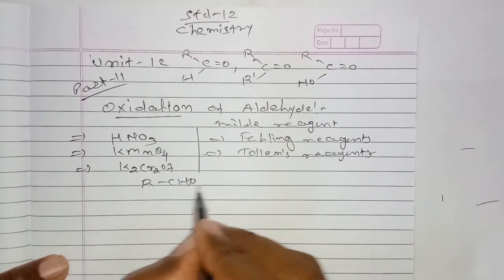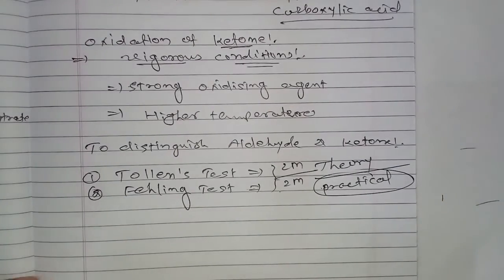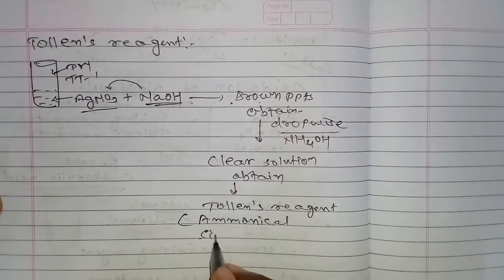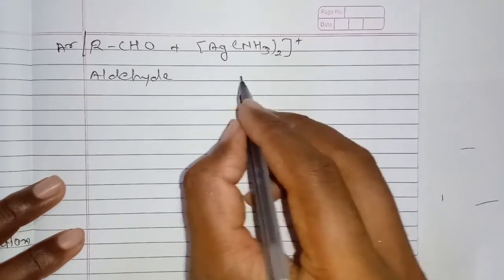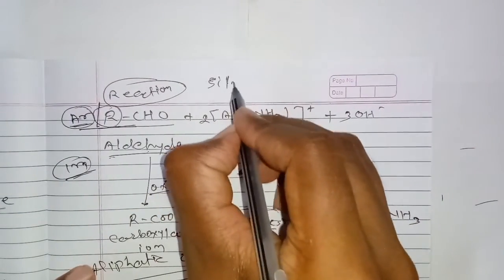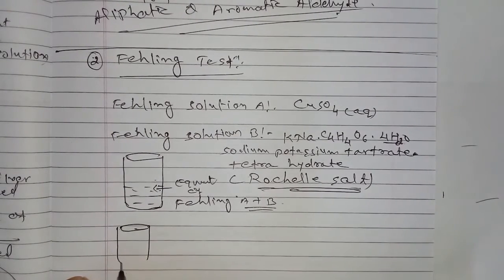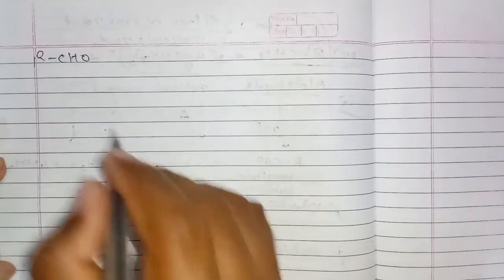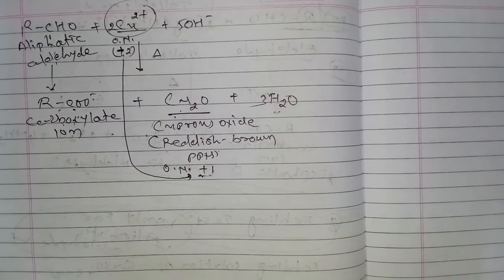Std 12 Unit 12: Aldehydes, Ketones & Carboxylic acids (Part-11)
Oxidation of Aldehydes:

Tollen's Test

Fehling Test